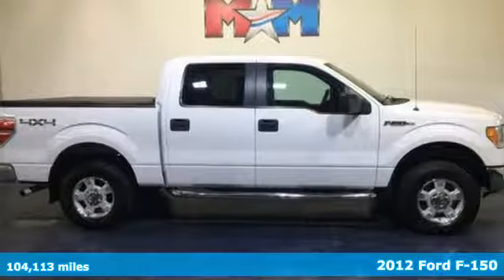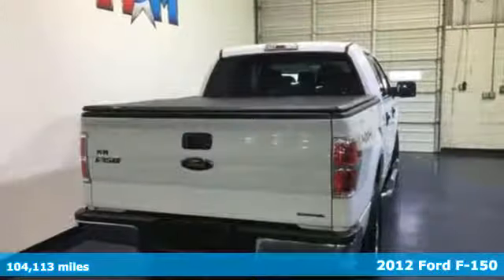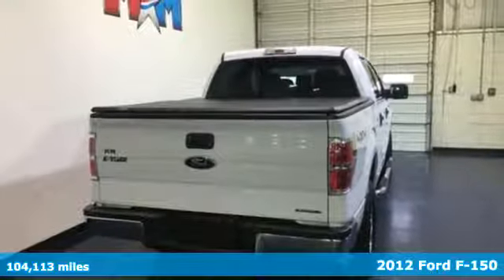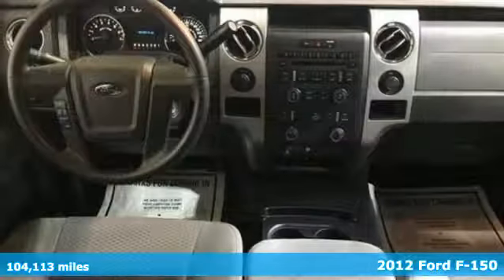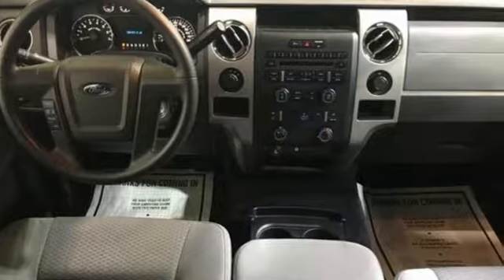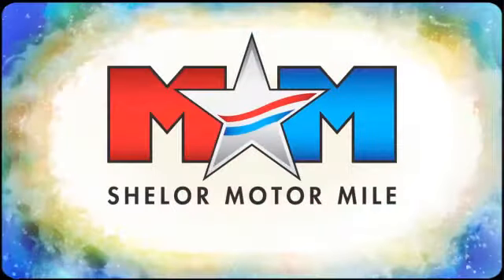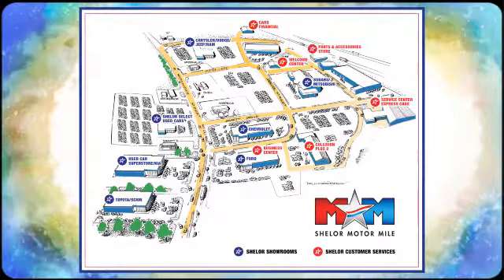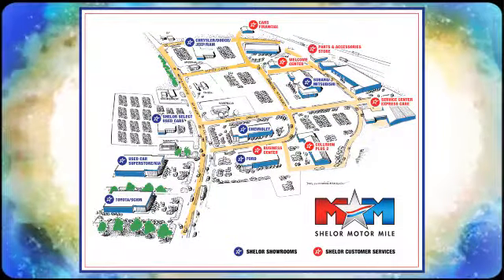Used 2012 Ford F-150 Christiansburg VA Blacksburg, VA FD190354A - SOLD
Year: 2012
Make: Ford
Model: F-150
Trim: 4WD SuperCrew 145 XLT
Engine: 5.0L 8 Cylinder Engine
Transmission: 6-Speed A/T
Color: Oxford White
Interior: Steel Gray
Mileage: 104113
Stock #: FD190354A
VIN: 1FTFW1EFXCKD11410
Nice. XLT trim, Oxford White exterior and Steel Gray interior. iPod/MP3 Input, CD Player, Fourth Passenger Door, Alloy Wheels, 4x4, Flex Fuel, Serviced here, Local Trade-In. SEE MORE! KEY FEATURES INCLUDE: 4x4, Flex Fuel, iPod/MP3 Input, CD Player, Aluminum Wheels, Fourth Passenger Door. MP3 Player, Third Passenger Door, Privacy Glass, Keyless Entry, Electronic Stability Control. Ford XLT with Oxford White exterior and Steel Gray interior features a 8 Cylinder Engine with 360 HP at 5500 RPM*. Serviced here, Local Trade-In. EXPERTS CONCLUDE: F-150 has won the Motor Trend Truck of the YearA® award more times than any other truck. -Manufacturer's website. WHO WE ARE: At Shelor Motor Mile we have a price and payment to fit any budget. Our big selection means even bigger savings! Need extra spending money? Shelor wants your vehicle, and we're paying top dollar! Tax DMV Fees & $597 processing fee are not included in vehicle prices shown and must be paid by the purchaser. Vehicle information is based off standard equipment and may vary from vehicle to vehicle. Call or email for complete vehicle specific informatio Chevrolet Ford Chrysler Dodge Jeep & Ram prices include current factory rebates and incentives some of which may require financing through the manufacturer and/or the customer must own/trade a certain make of vehicle. Residency restrictions apply see dealer for details and restrictions. All pricing and details are believed to be accurate but we do not warrant or guarantee such accuracy. The prices shown above may vary from region to region as will incentives and are subject to change.